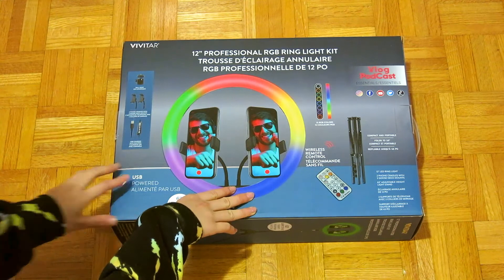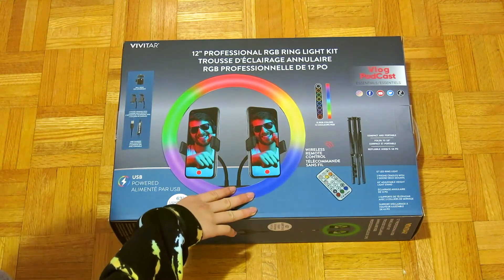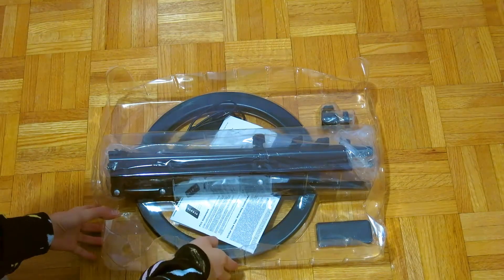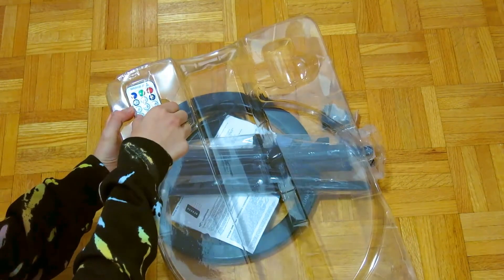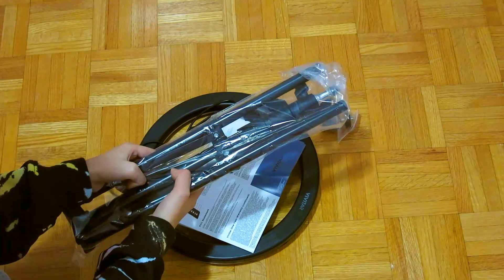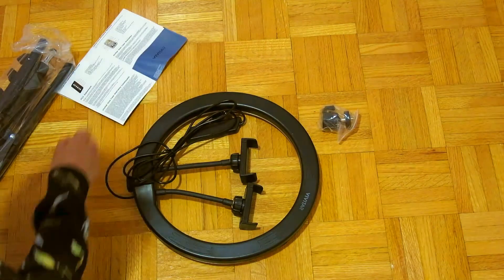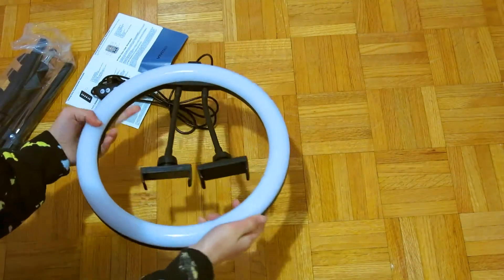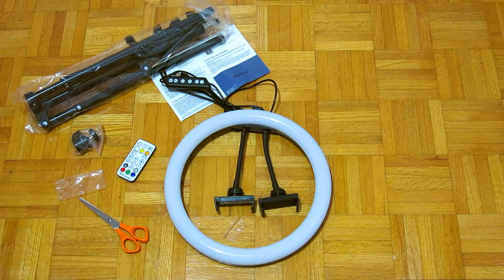Unboxing a ring light *Aesthetic* | Dohliou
Hi guys! It's Dohliou! Guess what? I received a ring light for Christmas from my family. In this video, I'm going to unbox it step by step and show you the results at the end. See you in 2022!

Where to buy a ring light? At Walmart, Best Buy or Amazon.